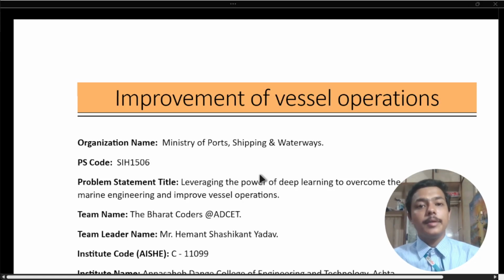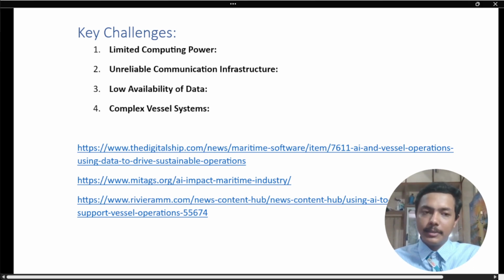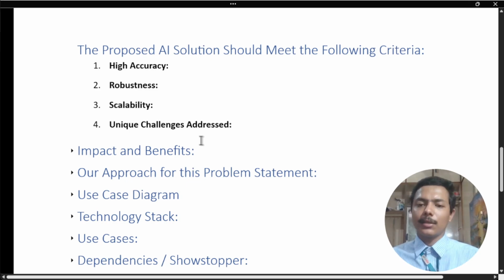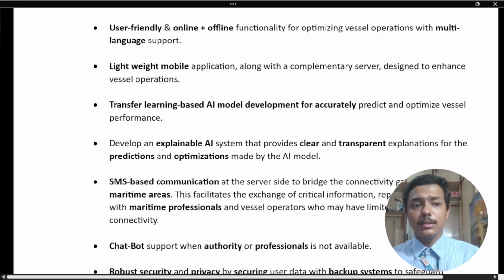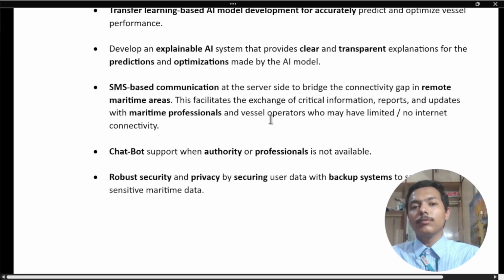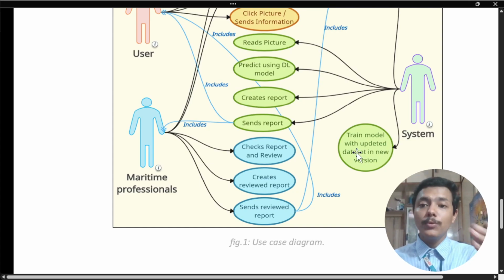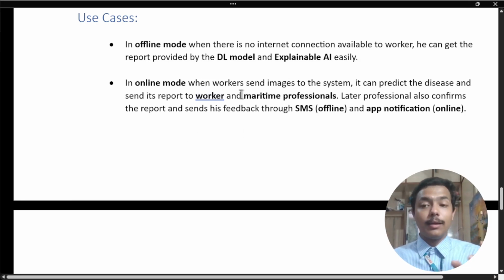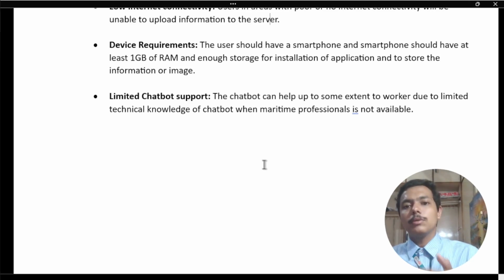Problem Statement Presentation | SIH1506 | The Bharat Coders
Organization Name:  Ministry of Ports, Shipping & Waterways.

PS Code:  SIH1506

Problem Statement Title: Leveraging the power of deep learning to overcome the challenges of marine engineering and improve vessel operations.

Team Name: The Bharat Coders @ADCET.

Team Leader Name: Mr. Hemant Shashikant Yadav.

Institute Code (AISHE): C - 11099

Institute Name: Annasaheb Dange College of Engineering and Technology, Ashta.

Theme Name: ‘The Smart-Ship’: Optimizing Vessel Operations and Revolutionizing Marine Engineering.

PS Description: Developing an artificial neural network for the marine industry presents significant challenges, including limited computing power, unreliable communication infrastructure, low availability of data and complex vessel systems. The goal of this problem is to design and develop an effective AI solution using deep neural networks that can optimize vessel performance, reduce operational costs, and improve safety in the context of merchant vessel operations. The solution must be able to demonstrate high accuracy, robustness, and scalability, while also addressing the unique challenges faced by the marine industry. Participants are encouraged to explore novel approaches to training and deployment, including techniques for data processing, feature extraction, and model optimization.